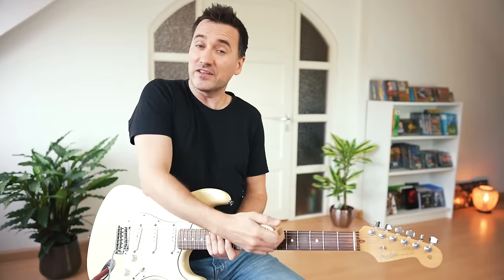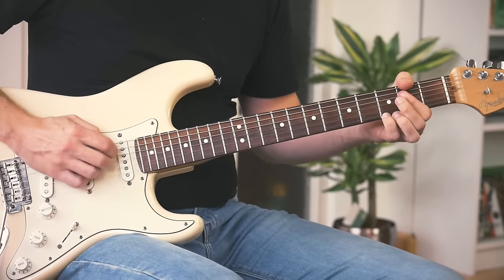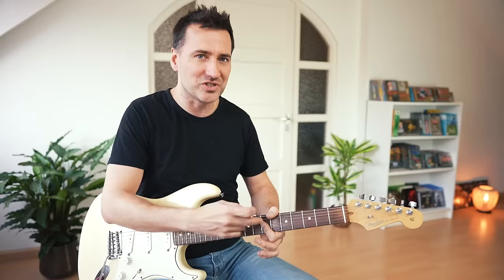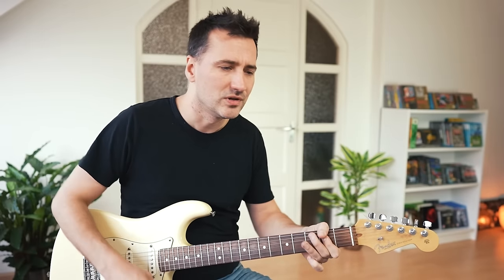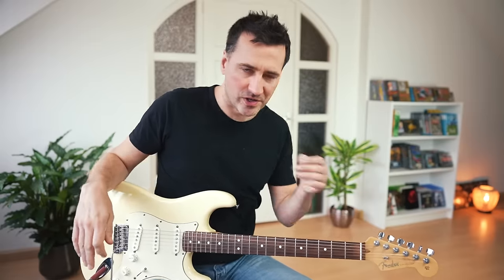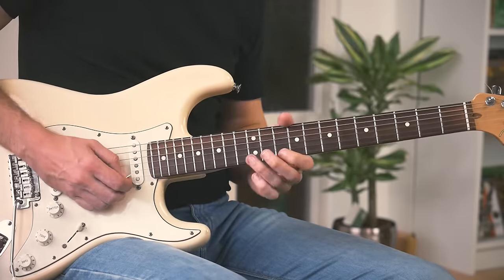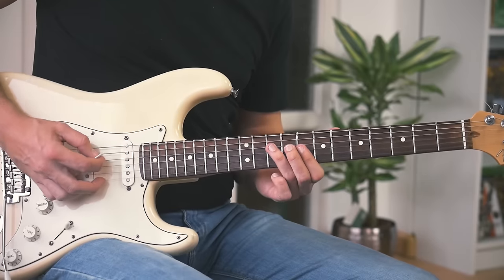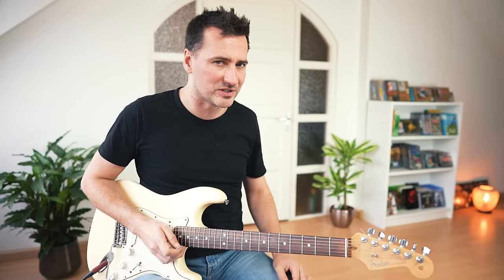Top 10 STEVIE RAY VAUGHAN GUITAR TRICKS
0:00 Intro
01:03 No.10
01:48 No.9
02:53 No.8
04:43 No.7
05:45 no.6
06:40 No.5
07:50 No.4
08:45 No.3
09:47 No.2
10:44 No.1